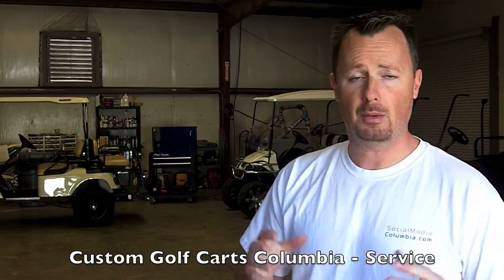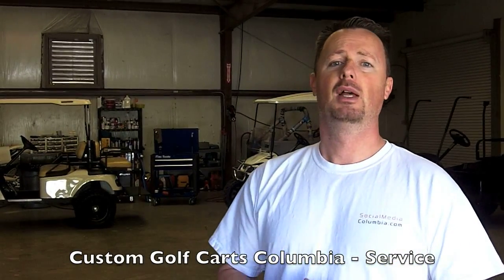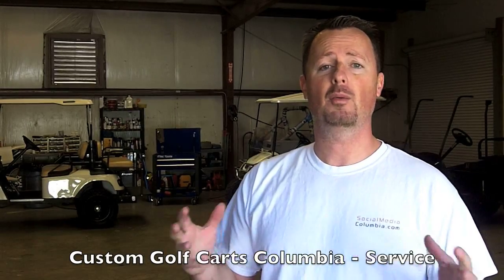Golf Carts Service Experts In Columbia SC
Looking for excellent golf cart service? Custom Golf Carts Columbia is the #1 golf cart customizer in the Midlands.
custom golf carts columbia
golf cart service columbia
golf cart parts columbia